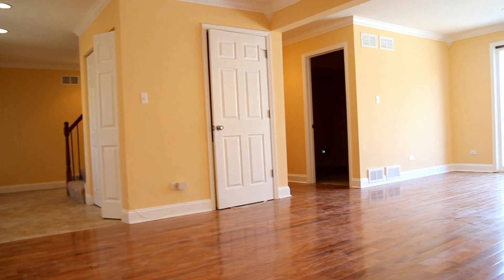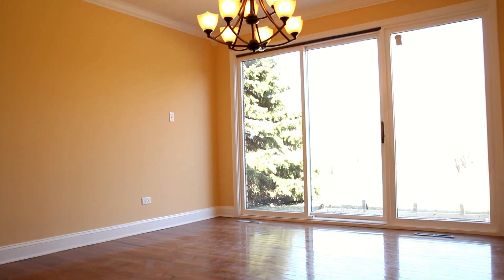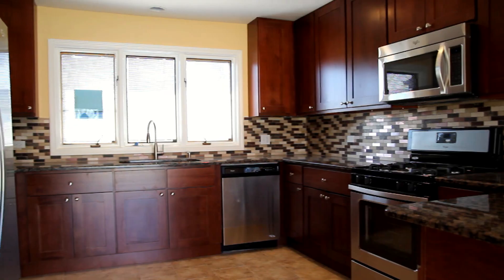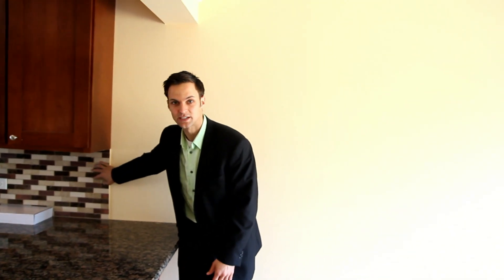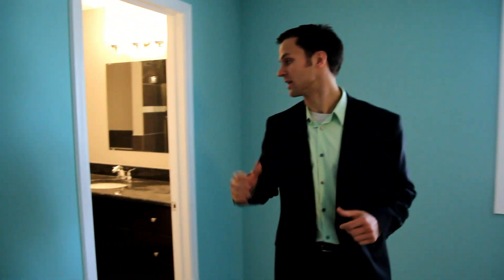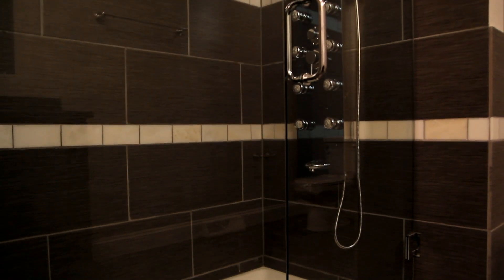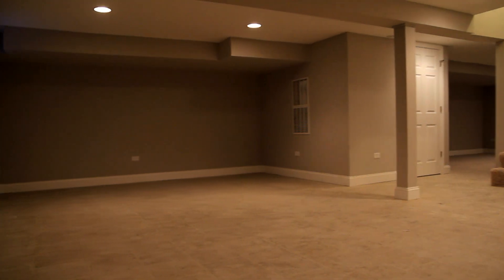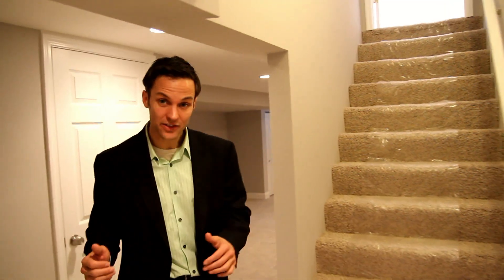Big South Holland Beauty | Insider Show